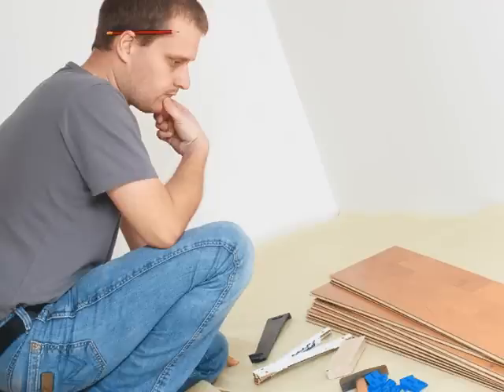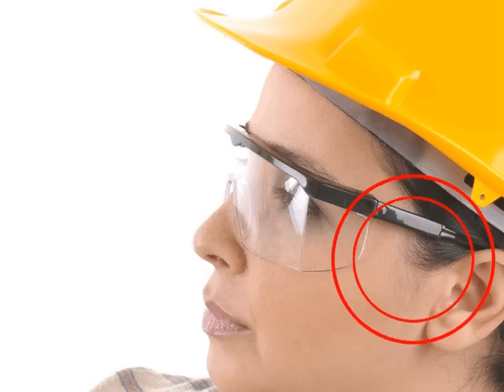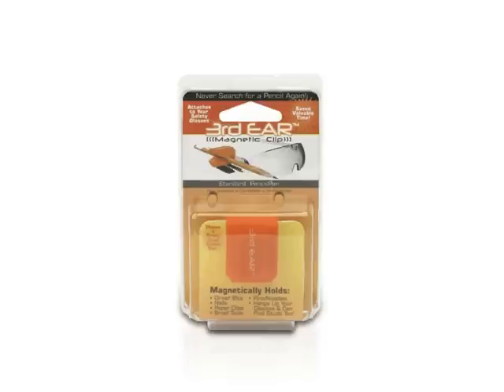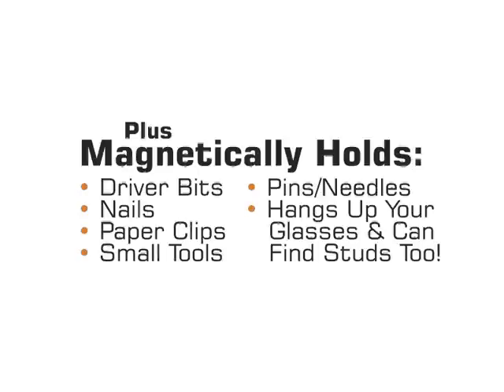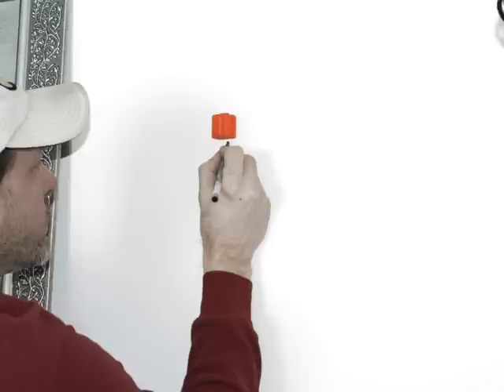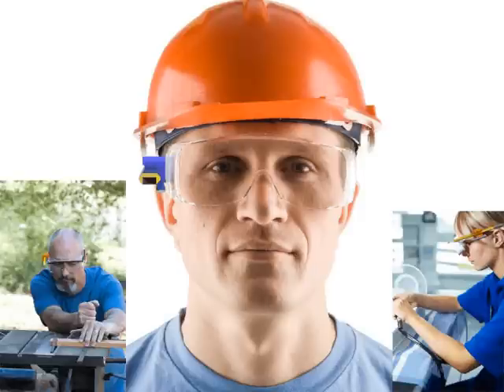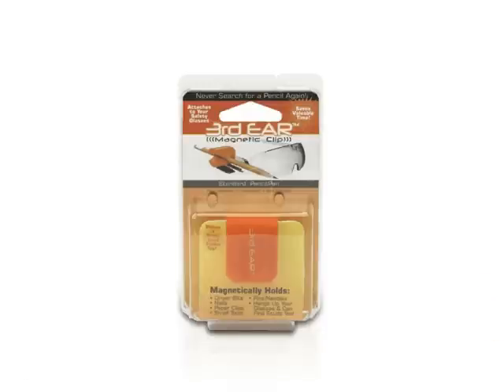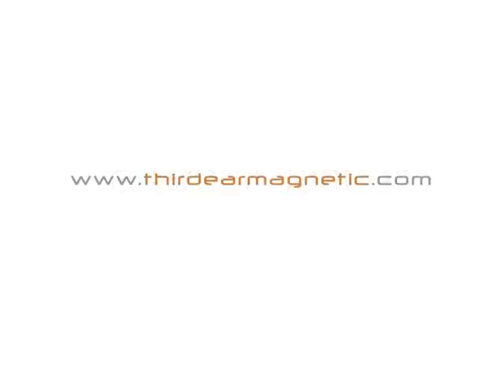3EM-001.avi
Slips onto your safety glasses, perscription glasses, or sun glasses and gives you another ear for your pencil, AND small metal tools that always seem to get lost while you're working.  It saves valuable time and encourages the use of safety glasses.  Just slip it on your glasses and you're good to go...

The Ultra-Lightweight 3rd EAR™ Magnetic Clip holds your pencil with a strong grip, yet is still really easy to use.  The light-weight foam design works in all climates and has been specially designed to hold your pencil and small tools while you work.  Keeping track of your pencil, and the tools you use over and over saves you time and frustration.

Use it as a tool or pencil clip ANYWHERE!

Woodworkers
Tradesmen
Crafters
Machinists
Factory Workers